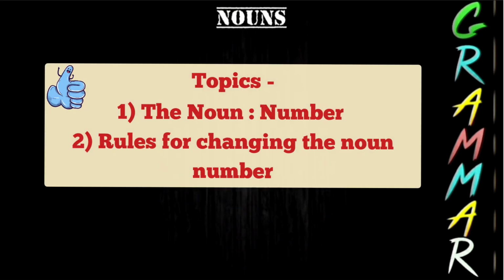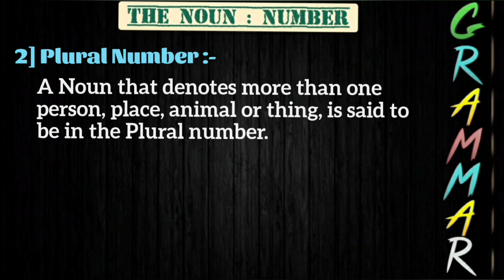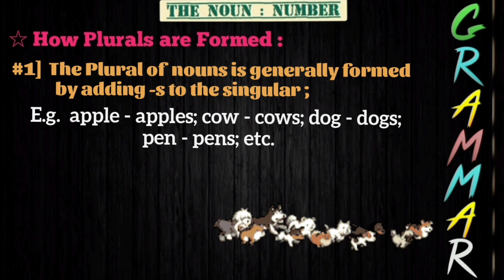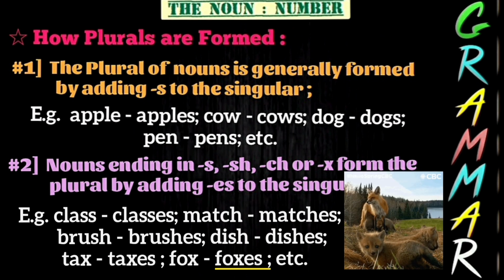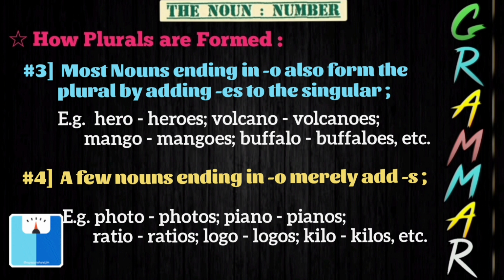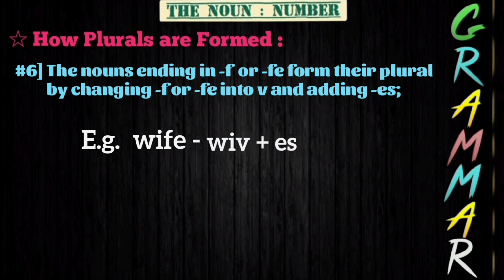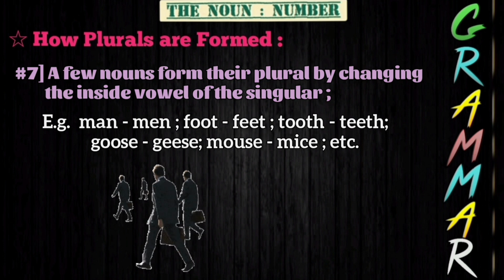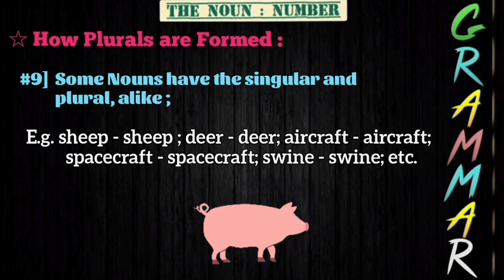The Noun : Number || Rules for changing Noun Numbers || Singular and Plural Numbers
Hello everyone,
In this video, I have explained 2 Kinds of Noun Numbers. They are :
Singular Number and Plural Number with examples.
Also, I have discussed some important rules with the help of which one can convert the singular number into plural number.